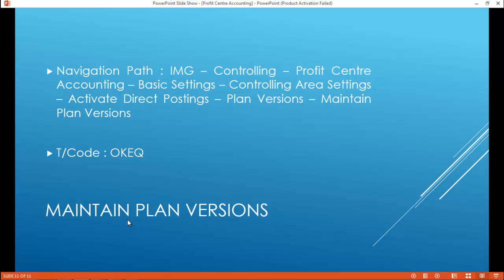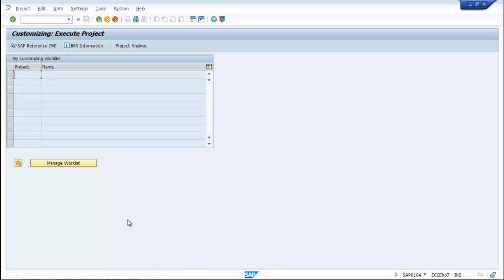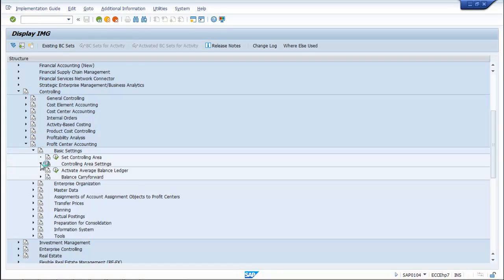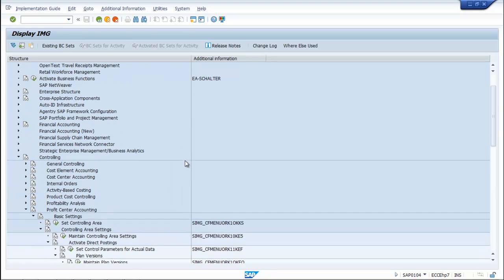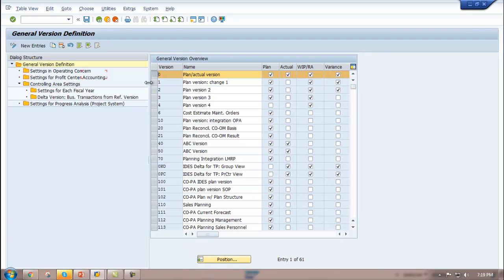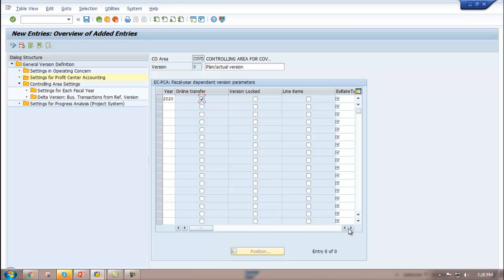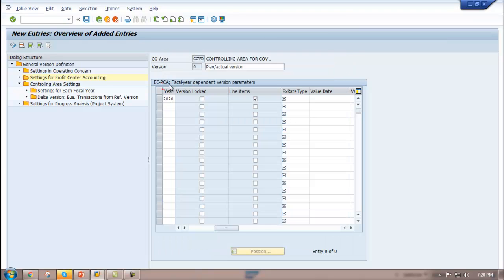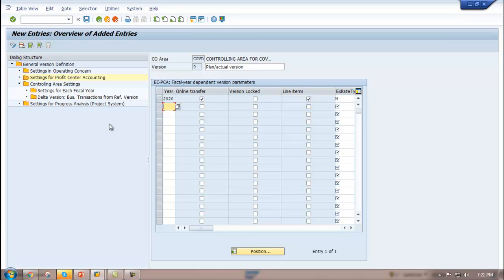Maintain Plan Versions| Profit Centre Accounting in SAP FICO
Maintain Plan Versions - Profit Centre Accounting